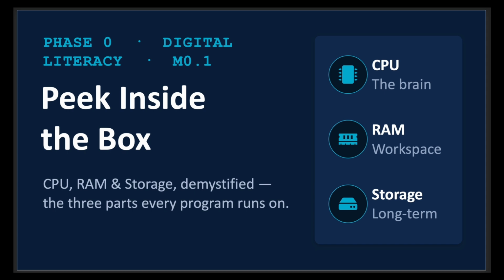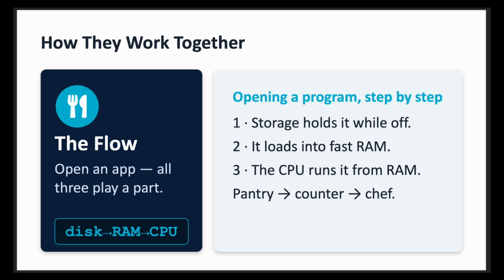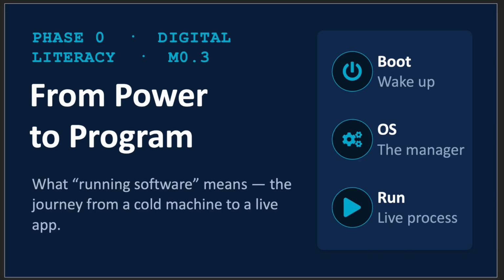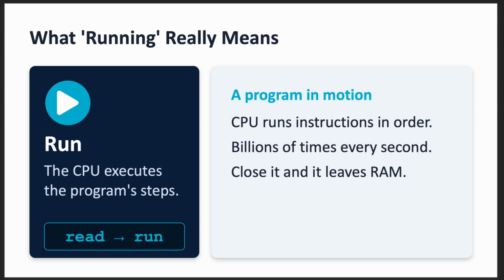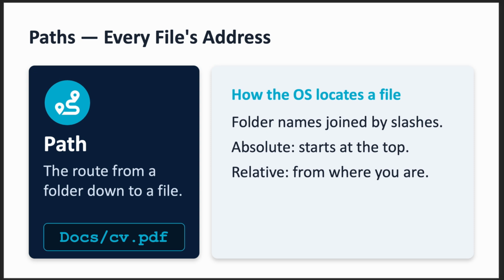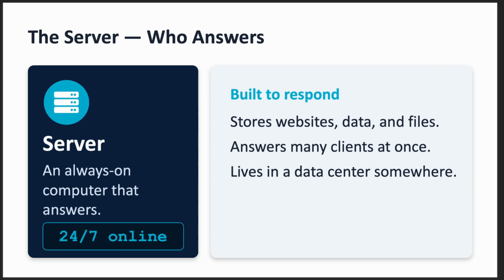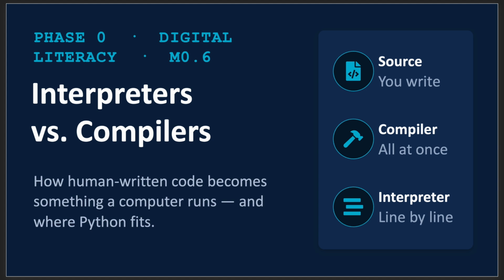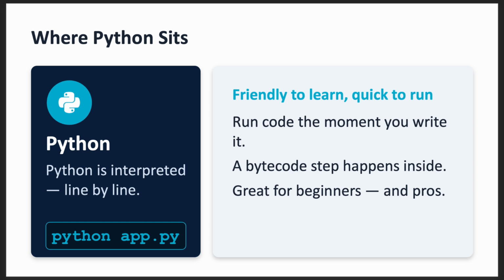The Launchpad – Igniting Your Coding Journey | Why CPUs, RAM, and Storage Work Together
Python is the undisputed golden ticket to the modern tech job market. Its clean, readable syntax acts like pseudo-code, allowing you to master core programming principles without getting bogged down by over-complicated rules. For aspiring software developers, Python powers production-grade APIs and enterprise backend ecosystems through robust tools like FastAPI.

If your goal is data analytics or AI, Python is mandatory; it holds a near-monopoly on the industry infrastructure, hosting premier packages like Pandas, PyTorch, and Scikit-Learn. Learning Python doesn't just teach you a single language—it builds a versatile foundational logic that transfers seamlessly across multiple tech domains, making you exceptionally hirable.